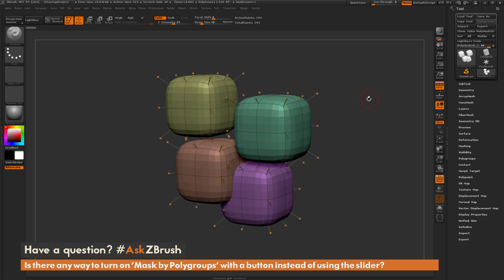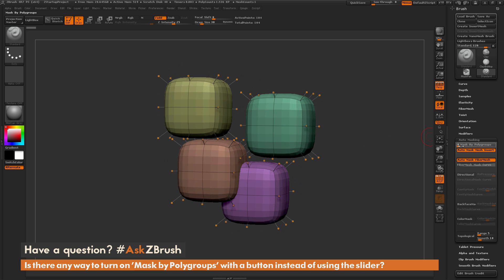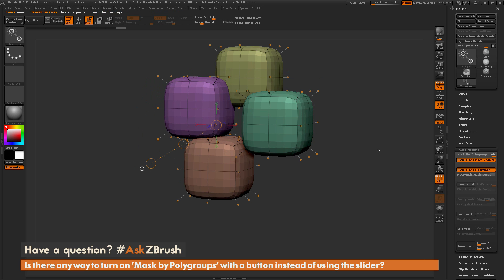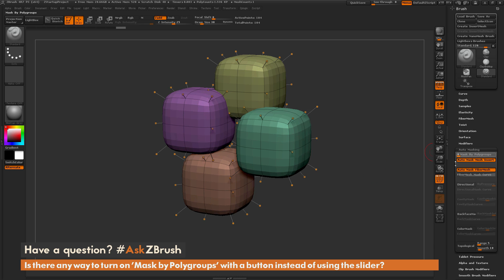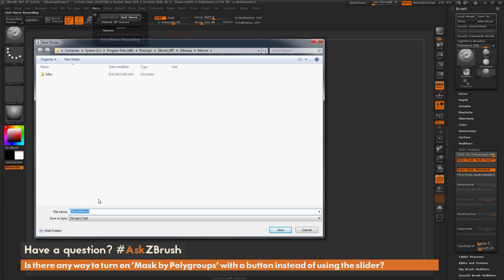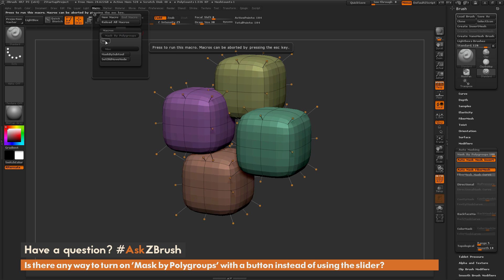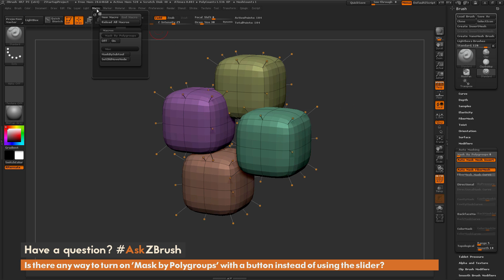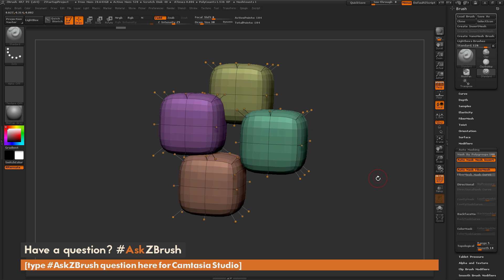AskZBrush: “Is there anyway to turn on Mask by Polygroups with a button instead of the slider?”